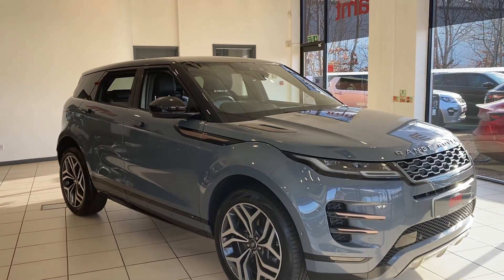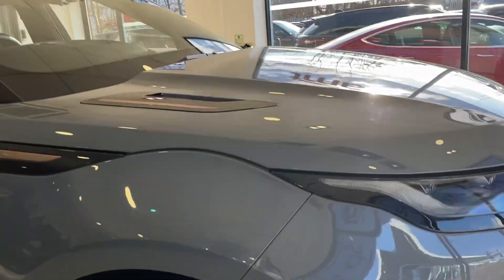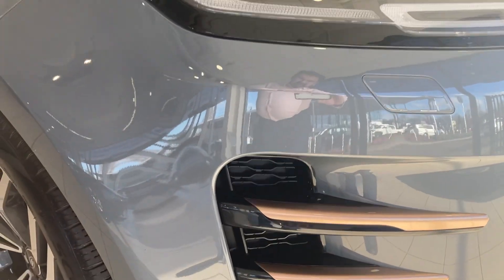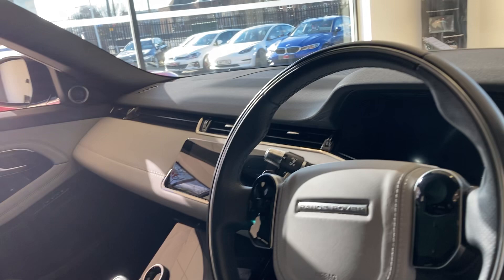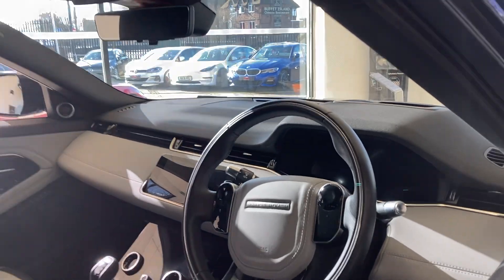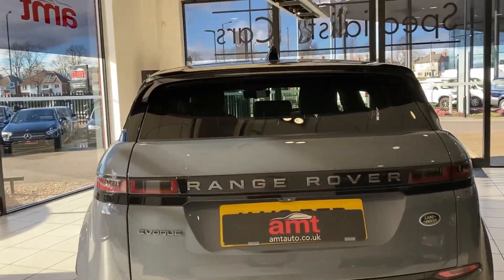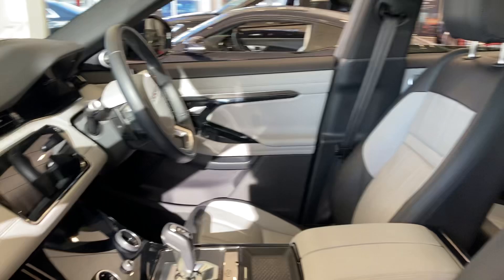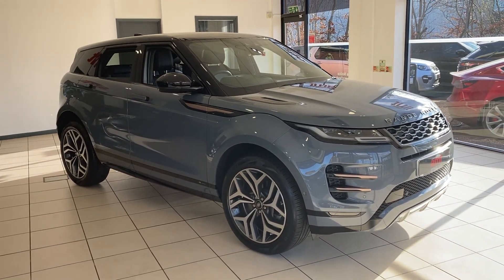20 February 2023